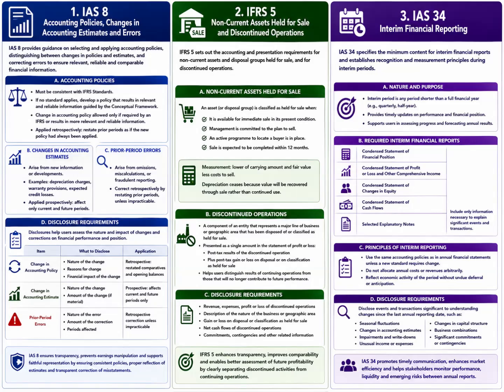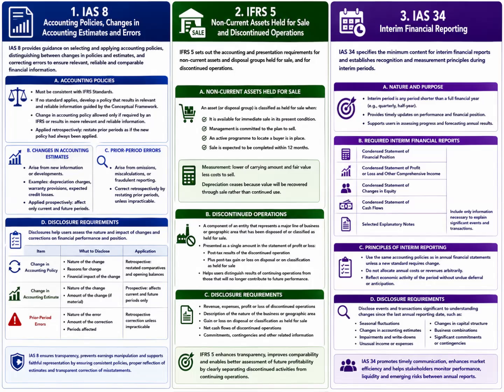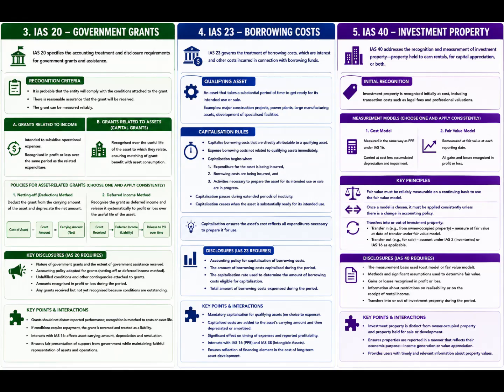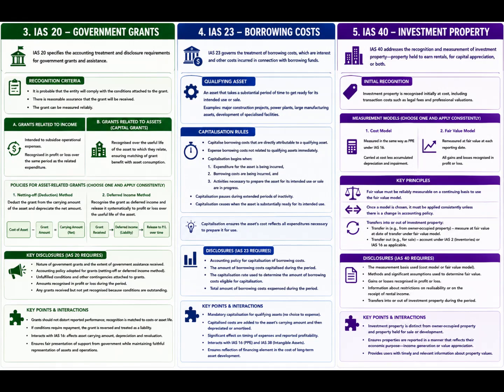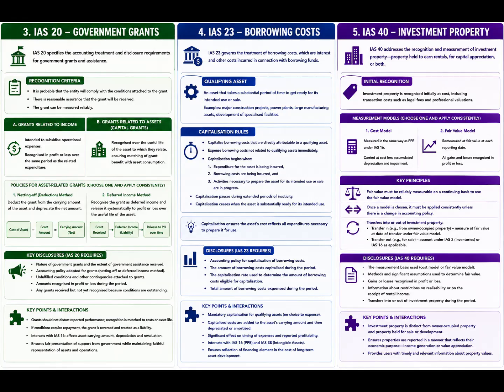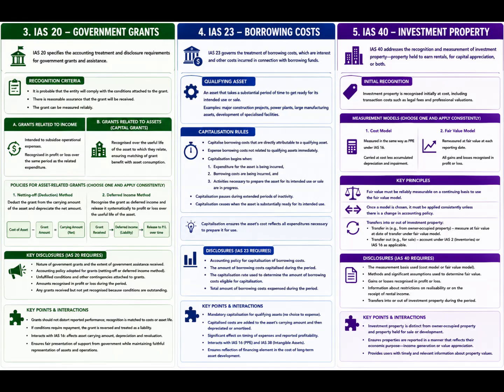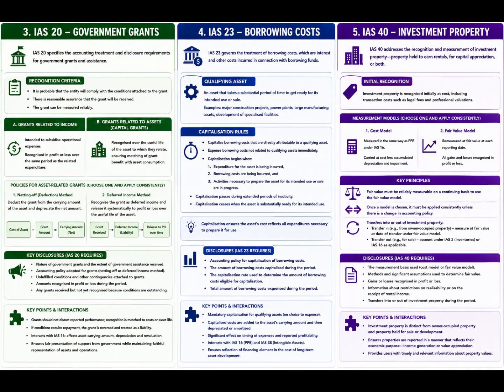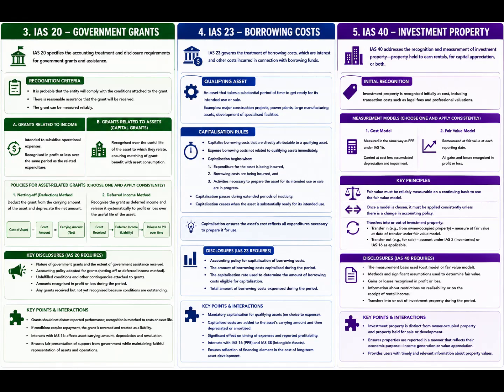ACCA SBR IAS 20, 34, 40, 23